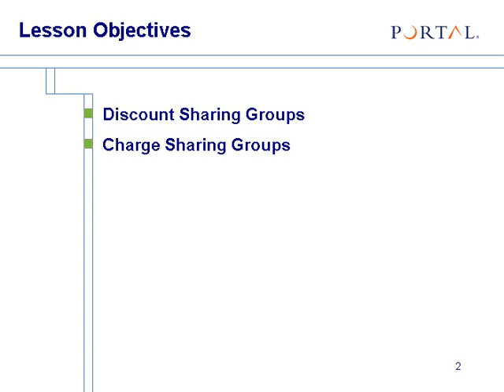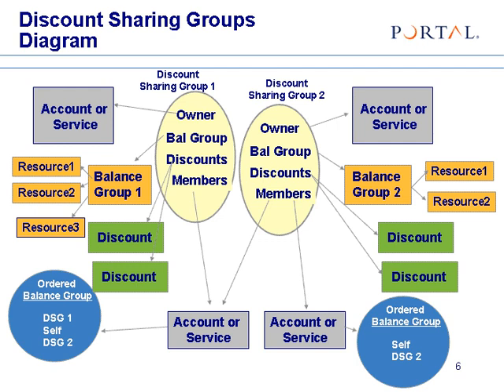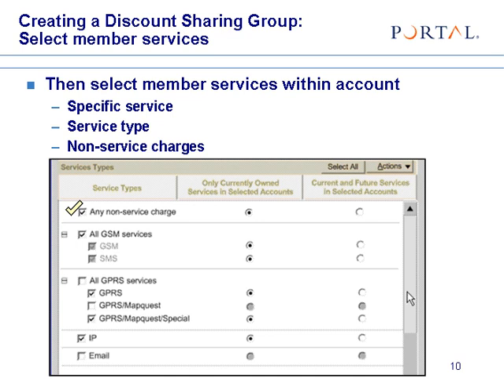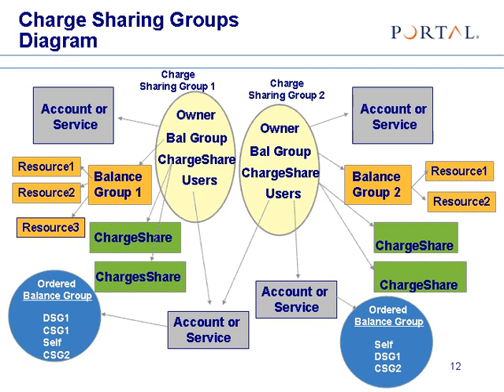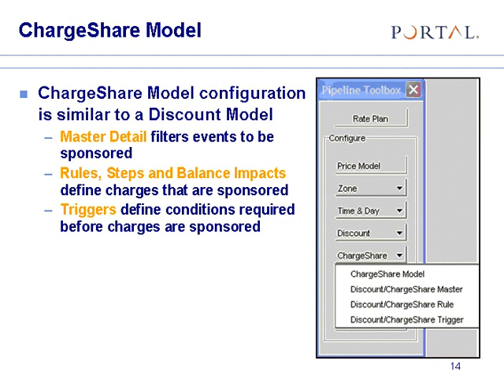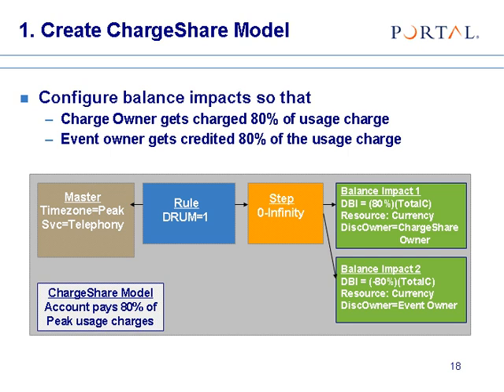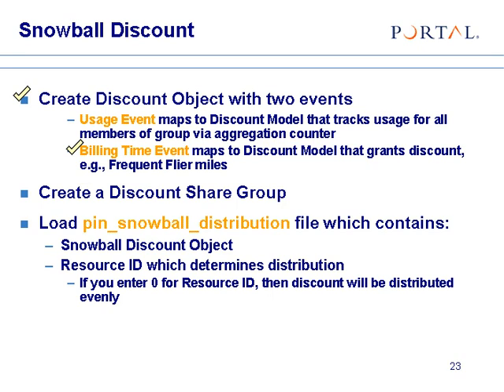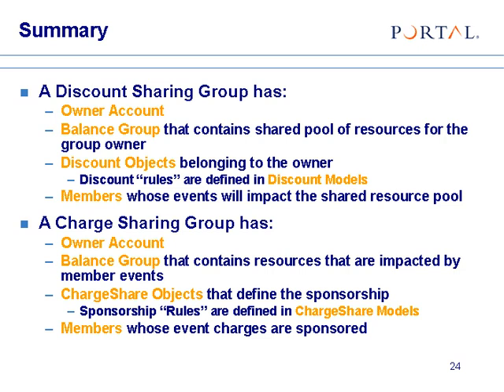Oracle BRM - Sharing Groups